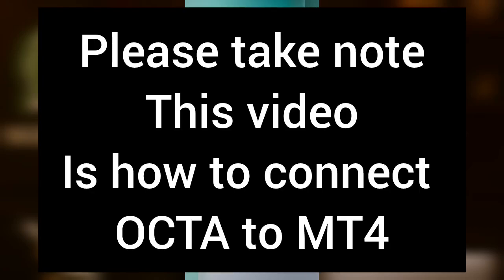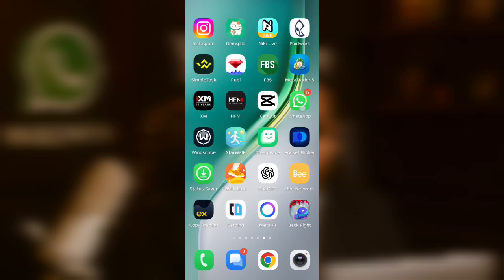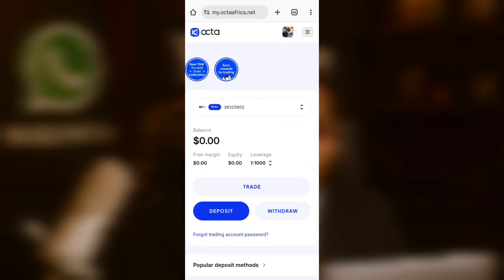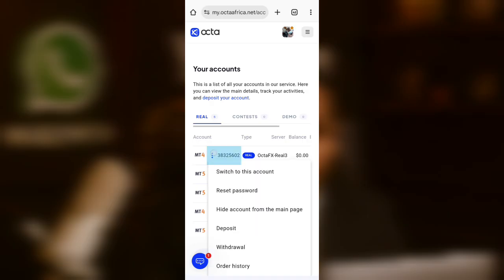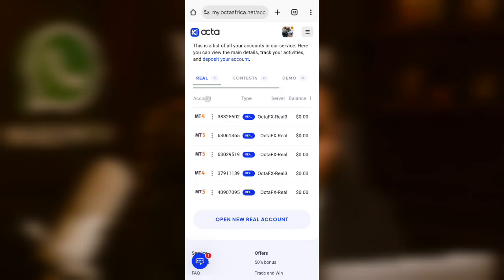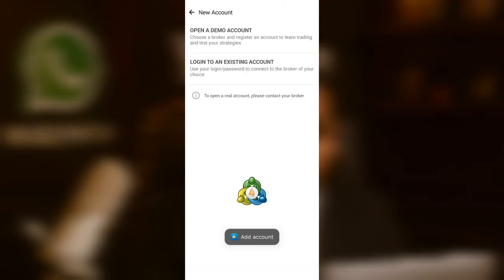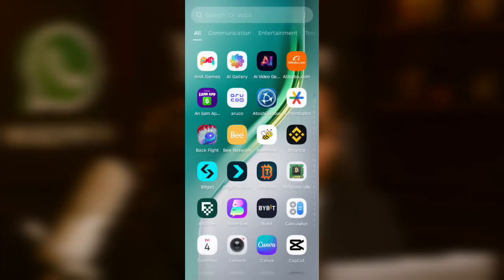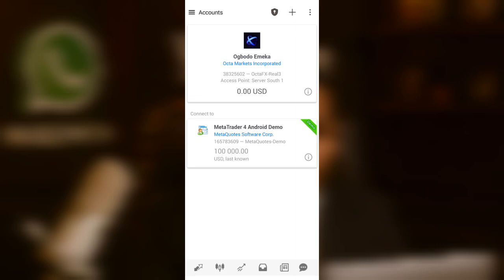How To Connect Octa Global to MT4 in 2025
Are you struggling to connect your Octa Global trading account to MetaTrader 4 (MT4)? In this step-by-step guide, I’ll show you exactly how to set up and connect Octa Global to MT4 in 2025 — whether you're on mobile or desktop.

🚀 Learn how to: ✅ Set up your Octa account for MT5
✅ Download and install the right MT5 version
✅ Input server details correctly
✅ Avoid the most common connection errors
✅ Start trading instantly with full platform access

Perfect for beginners and intermediate traders who want a smooth and secure setup without wasting time!